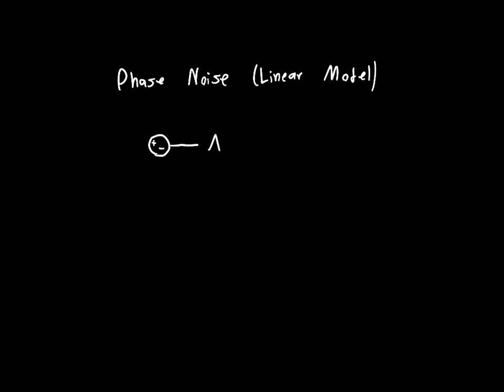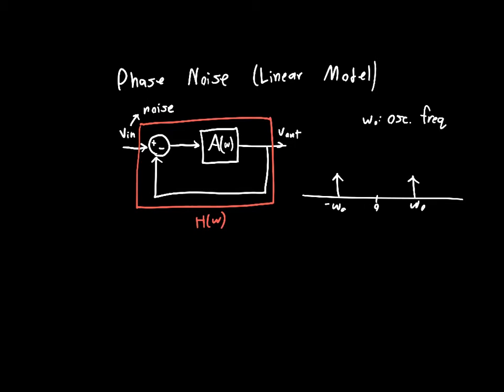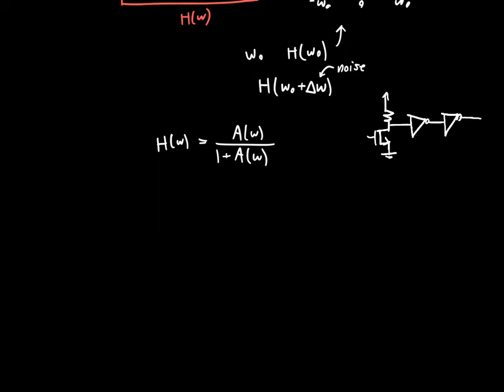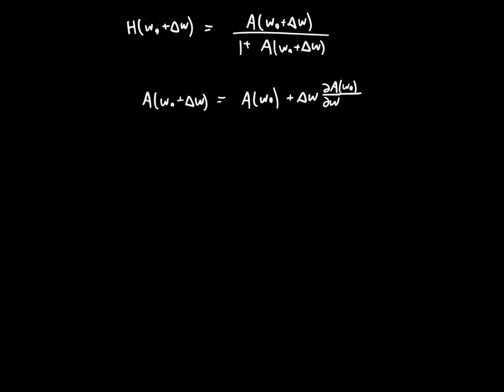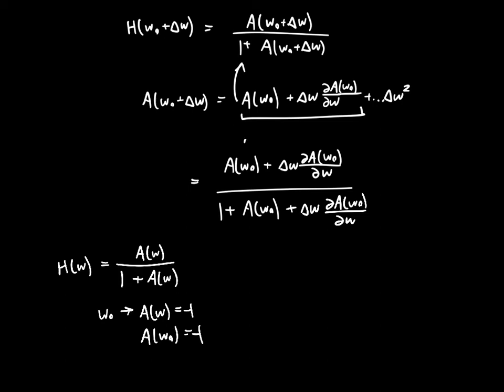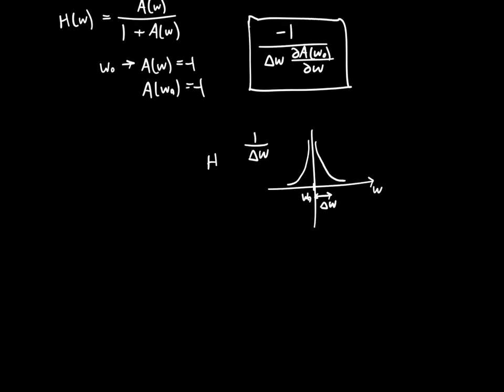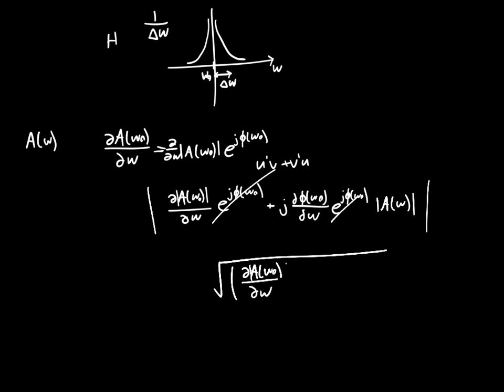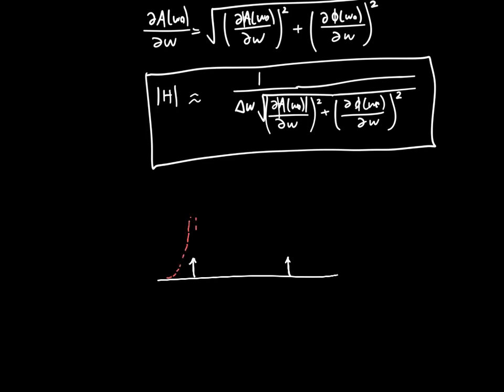Phase Noise Derivation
Here I derive the linear phase noise model developed by Behzad Razavi in his 1996 paper on the subject, which gives a closed-form expression for phase noise in an oscillator. I also describe a conceptual basis for phase noise in terms of the transfer function of the oscillator and the noise shaping properties of the oscillator.